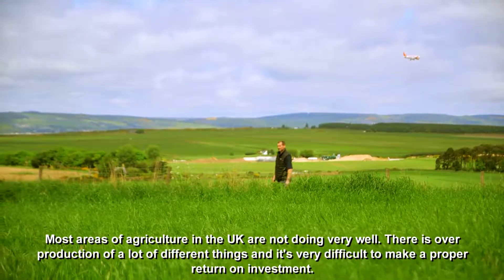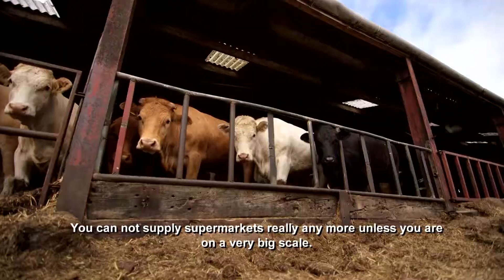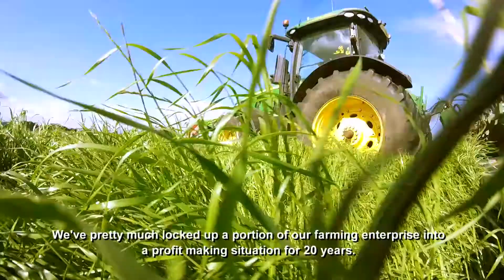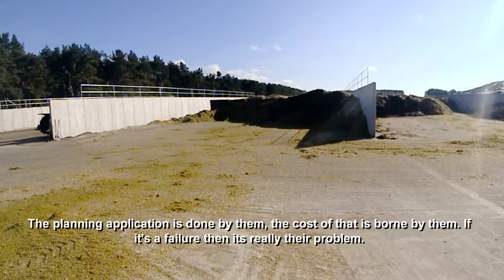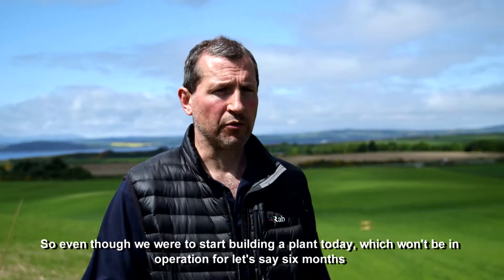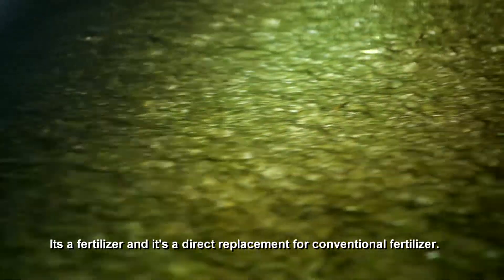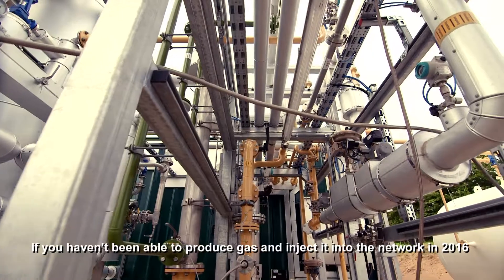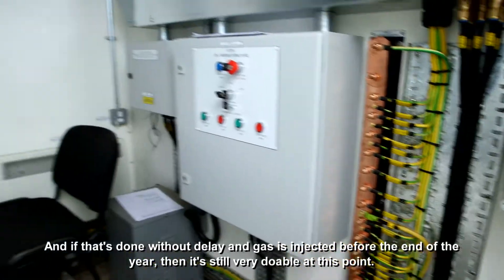QILA ENERGY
In the far north of Scotland a green energy revolution is under way. Farmers like William Rose are harnessing the power of anaerobic digestion to produce gas and electricity